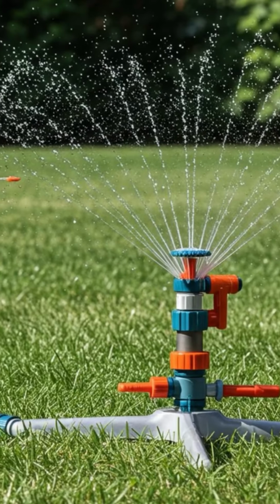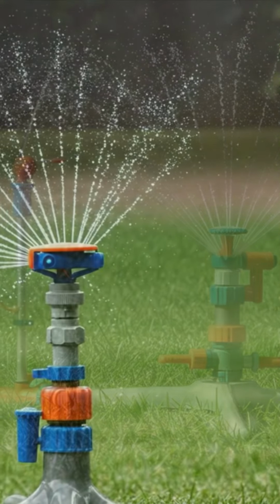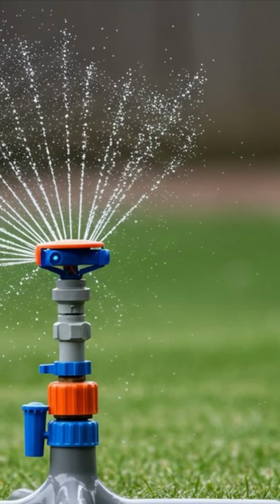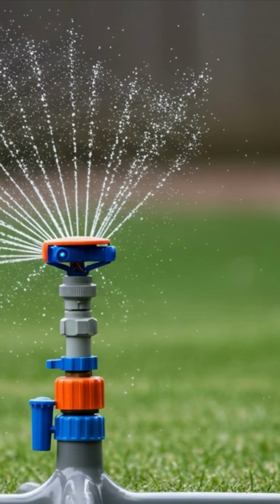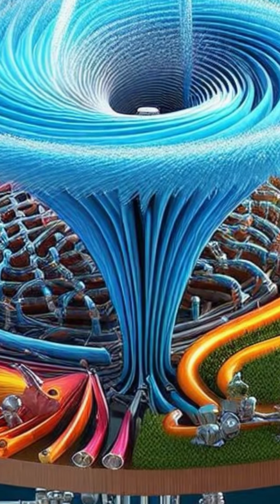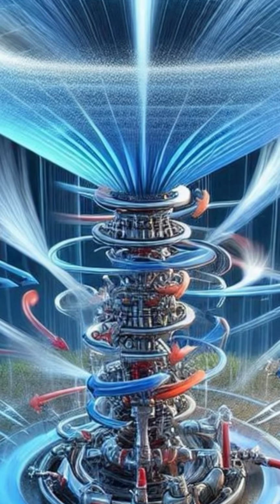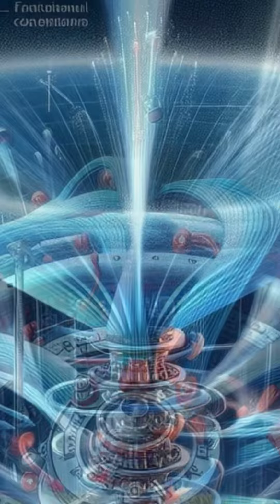The Feynman Sprinkler Problem: How does a Reverse Sprinkler Work?